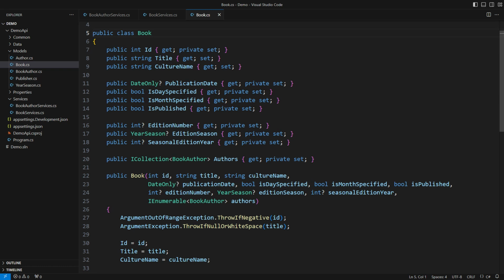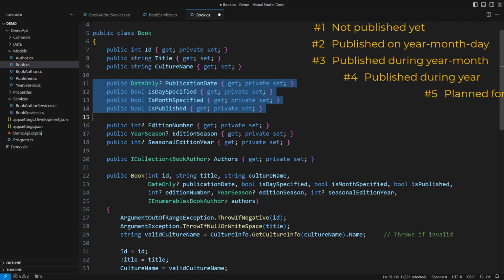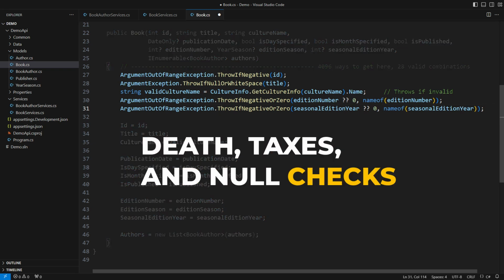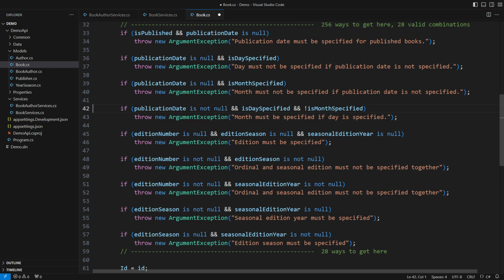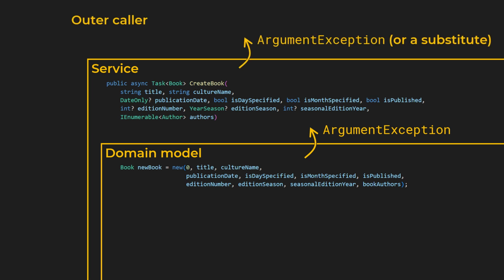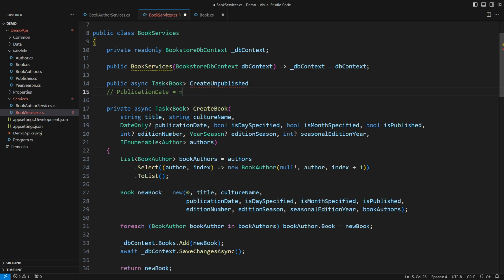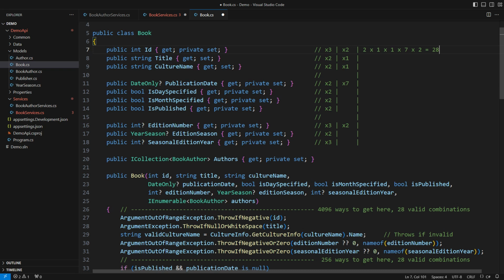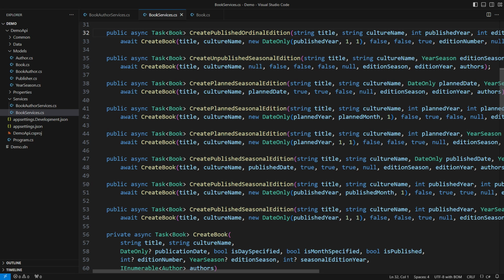The Combinatorial Explosion Trap: Does Your Code Have It?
This video reveals the often-overlooked issues that arise when using an anemic domain model in software development. While at first glance, an anemic model—a model where domain objects lack behavior and contain only data—might seem straightforward, it can lead to significant complications that hamper scalability, maintainability, and expressiveness in your codebase.

Throughout the video, we demonstrate how using an anemic domain model leads to long argument lists, extensive validation blocks, and a combinatorial explosion of methods. We illustrate how primitive obsession and data clumps diminish code expressiveness and increase complexity. While this video will not teach you how to develop a proper object-oriented model, it remains a valuable starting point in understanding the motives for relying on a more expressive modeling method, such as object-oriented or functional design.